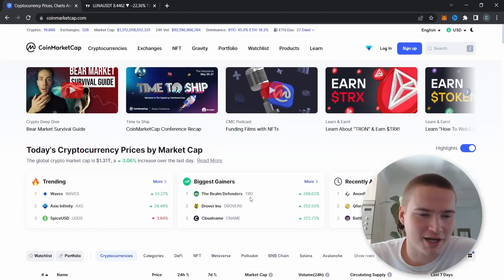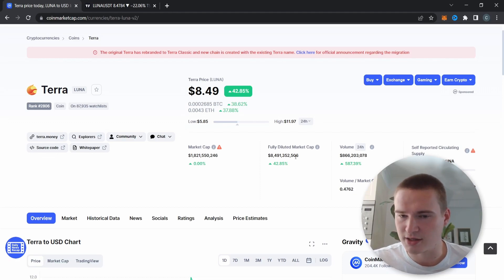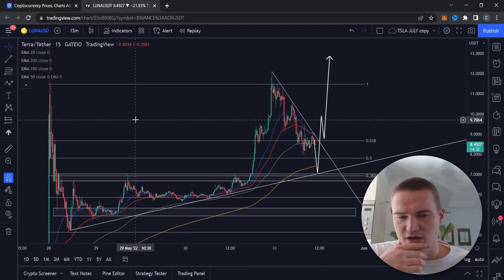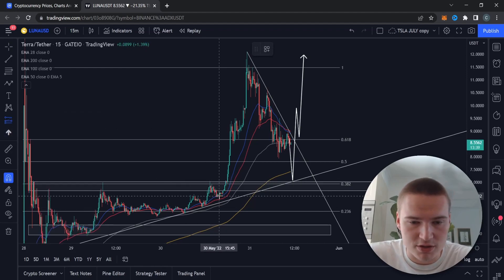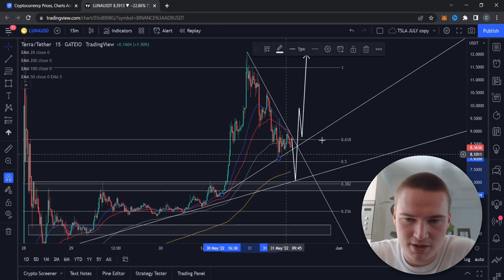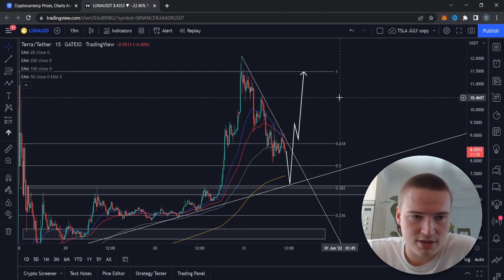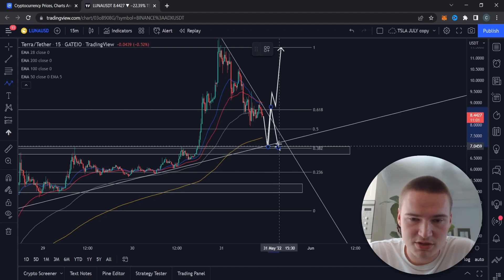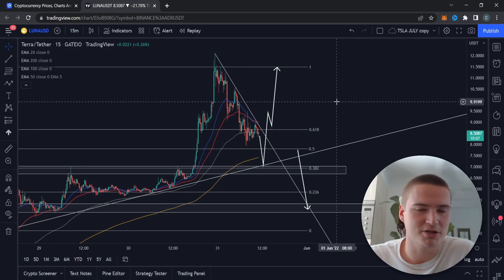IS ANOTHER 100% MOVE COMING? | TERRA (LUNA) PRICE PREDICTION & ANALYSIS 2022!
TERRA LUNA PRICE PREDICTION 2022